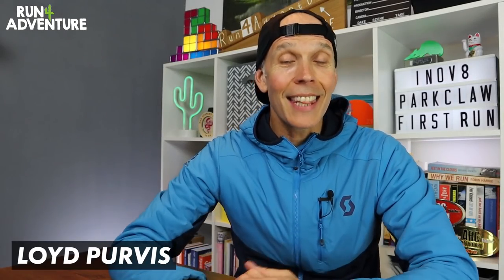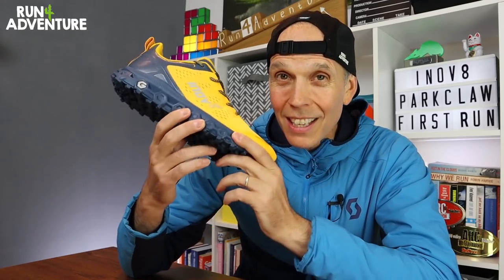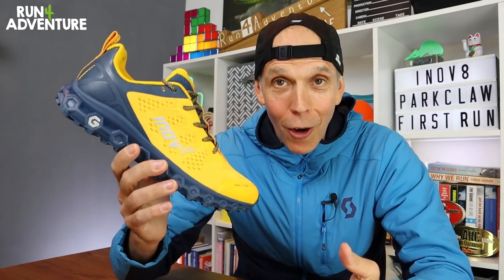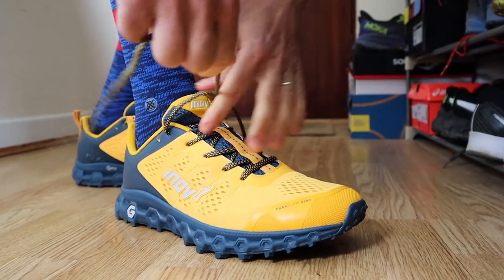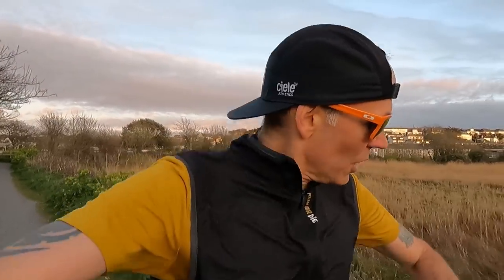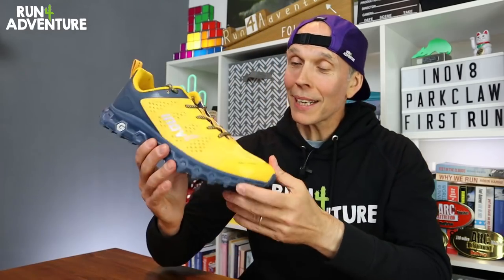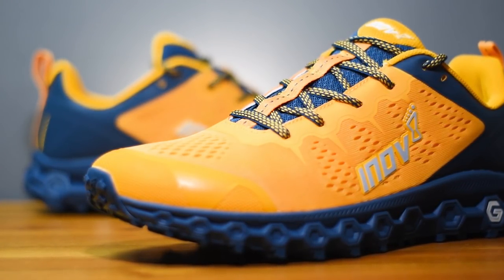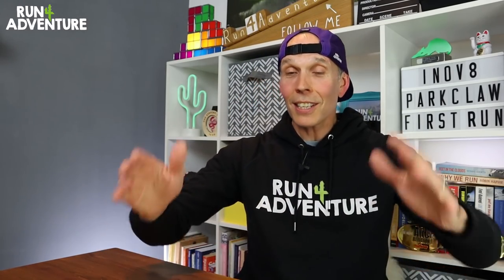inov-8 PARKCLAW G 280 First Impressions Review | Best Road to Trail Running Shoes | Run4Adventure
inov-8 Parkclaw G 280 first impressions review. Graphene is back in another model of inov-8 shoe but this time around they've used it in the midsole foam and the rubber outsole on their new Parkclaw. The Parkclaw G 280 has been designed as a road to trail shoe. I often find that this is quite a challenging thing to achieve, with the harshness of tarmac and the more technical uneven nature of the trails, you are asking a lot from a pair of running shoes. Having never run in a Parkclaw model before, I was really interested to get these on my feet and mix up the terrain on their first run.

0:00 Intro
1:10 inov-8 Parkclaw G 280
2:15 Facts & Figures
3:01 Upper
3:56 Midsole
4:22 Outsole
5:41 Test Run
12:40 Conclusion

MUSIC

Camera gear used by Run4Adventure:

CAMERAS

ACCESSORIES

AUDIO